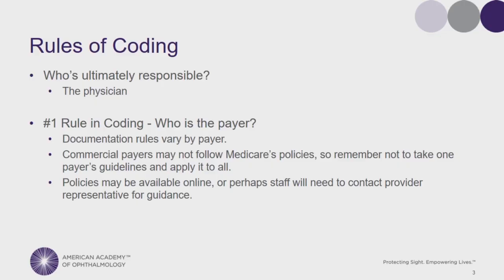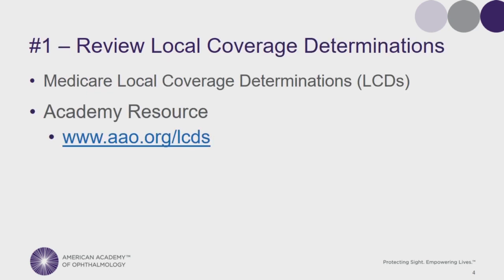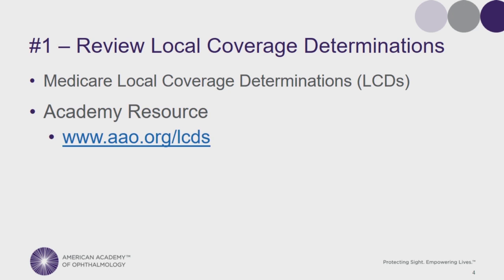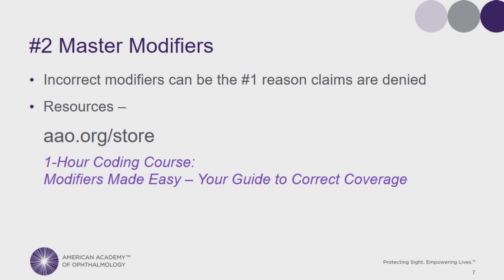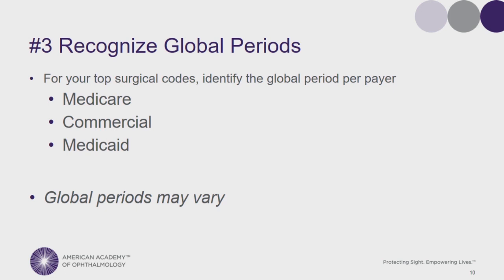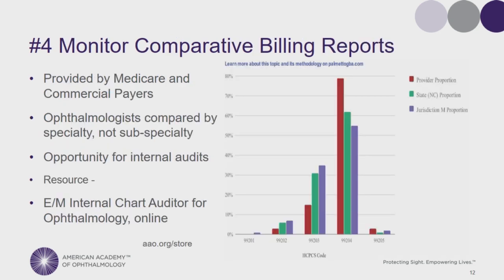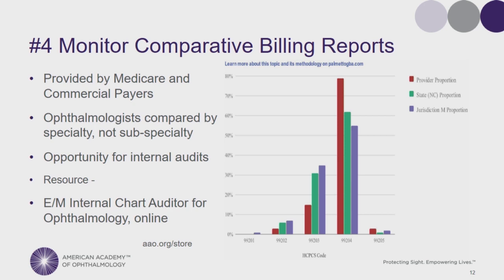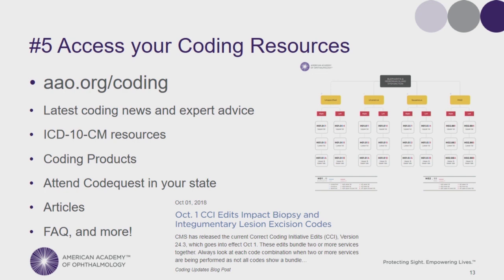5 Action Items to Learn Billing and Coding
American Academy of Ophthalmology coding expert Joy Woodke highlights billing and coding information that's crucial for young ophthalmologists to learn in their practice.